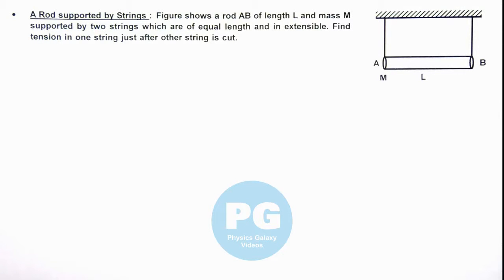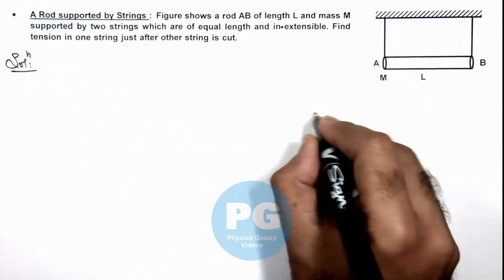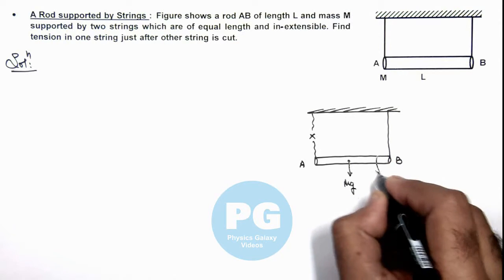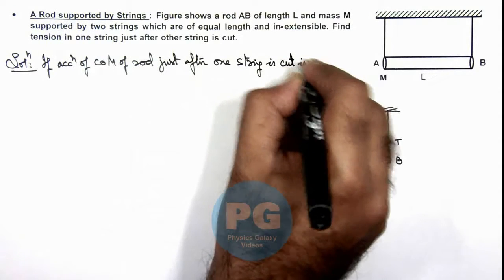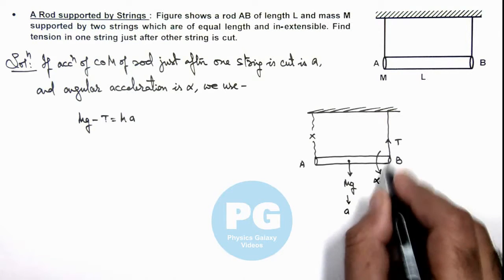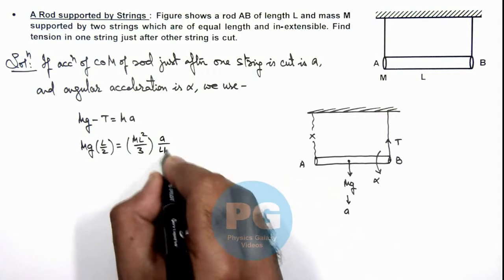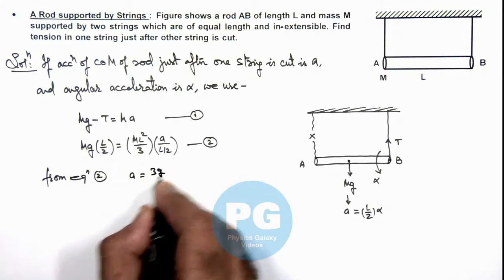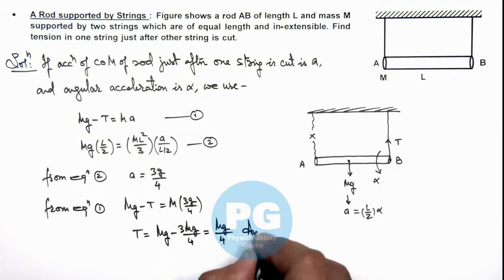32. Advance Illustration | Rigid Body Dynamics | A Rod supported by Strings | by Ashish Arora